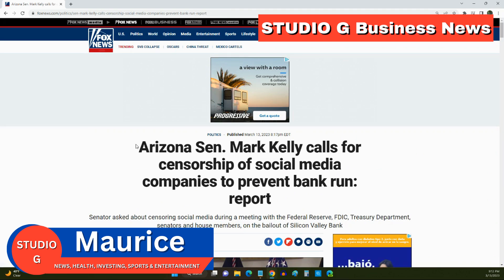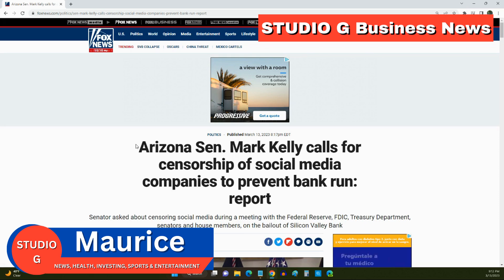Bank Runs: What They Are and Why They Happen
In this video, we'll explore the basics of bank runs, including what causes them, their consequences, and how they can be prevented or managed.